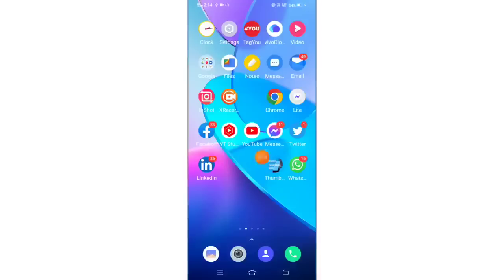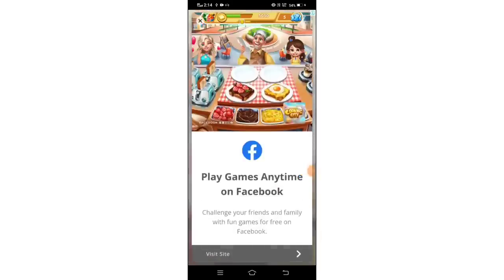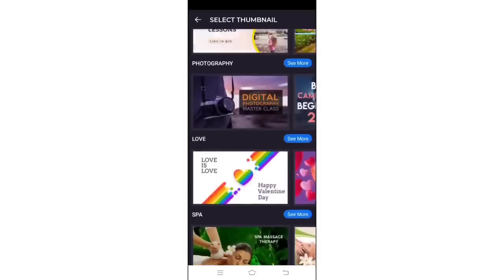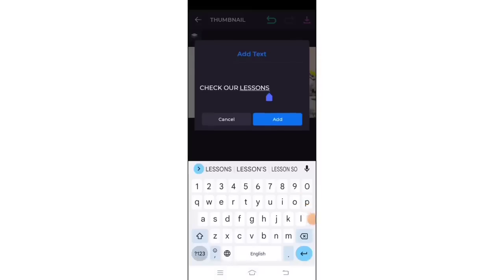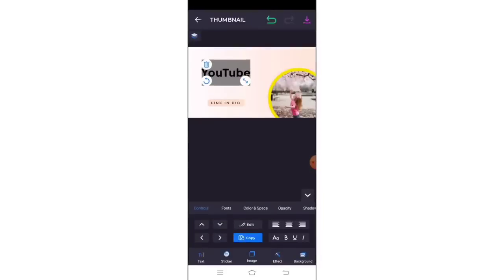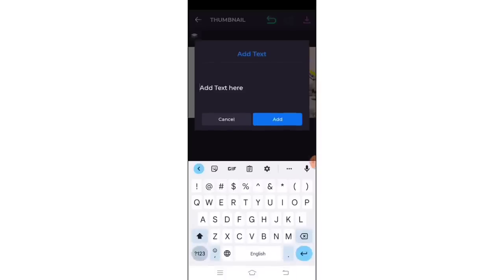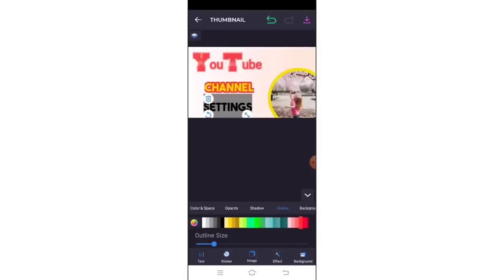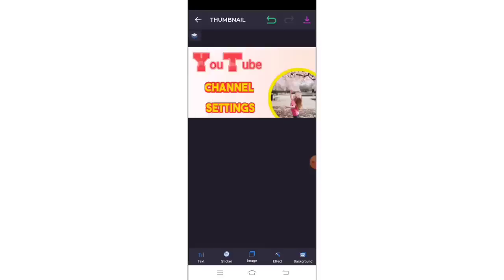How to make best thumbnail for YouTube videos